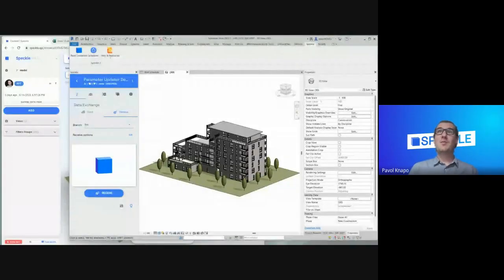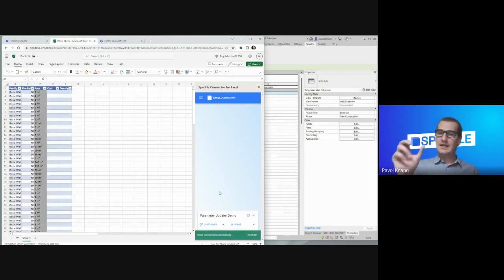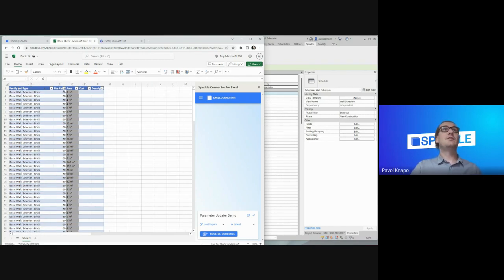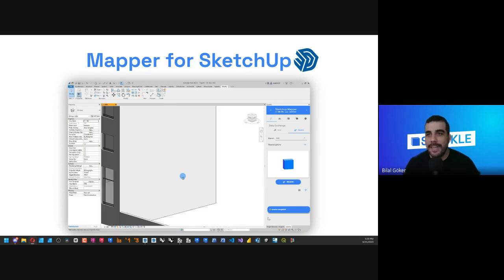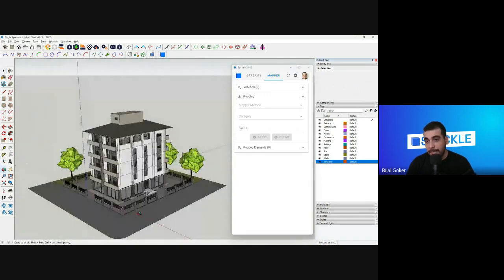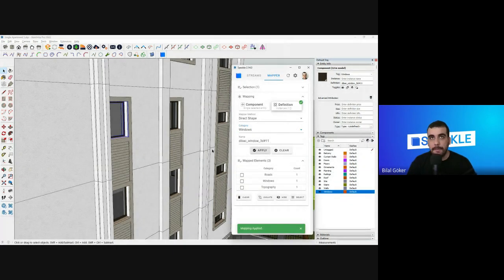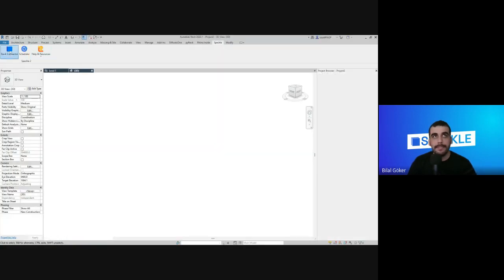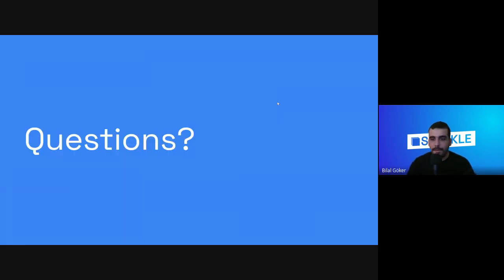2023 June - Community Standup